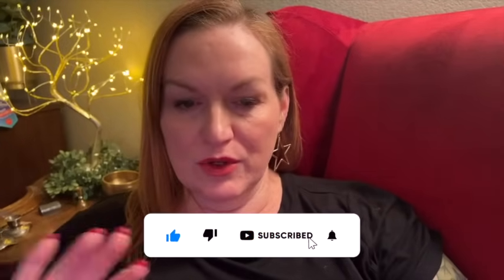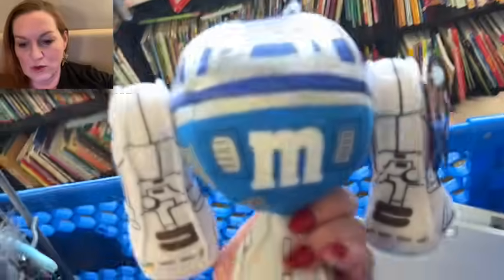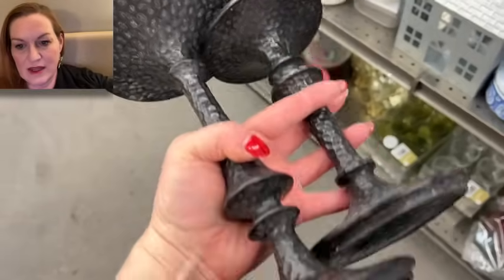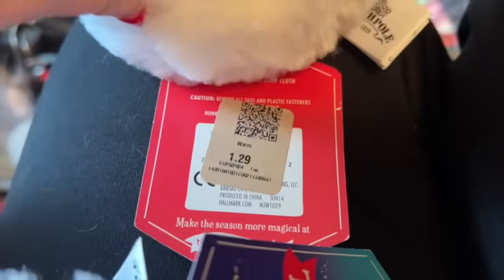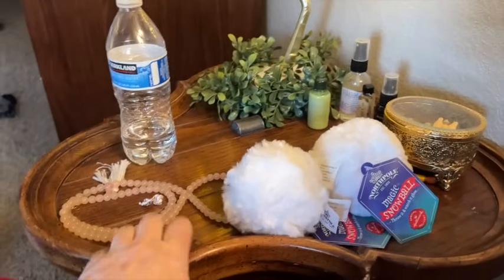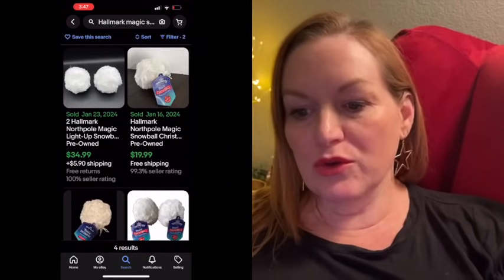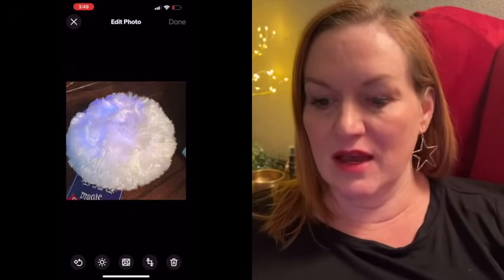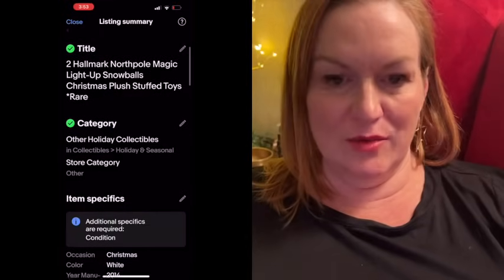How to Sell on EBay Step by Step | Reselling on Ebay for Beginners 2024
How to Start Ebay Selling From START to FINISH | Reselling | Step by Step Selling on Ebay

You can start selling on ebay!! Today I walk you through step by step buying items at thrift stores, researching what is selling, taking product photos for the listings, and listing the item from start to finish on Ebay.   I do this as simply as possible to show you that you can do this without any fancy set up or equipment. You can do this!

Things I Use

My Shops
Ley Luminary Etsy Store
Texas Gal Designs Etsy Store

Hello! I'm Margaret. Welcome to Texas Gal Treasures.
Dream of treasure hunting and thrifting? Finding garage sale gold to sell on eBay? Or maybe you want to get creative and design your own products to sell on print on demand platforms like Merch by Amazon, Printify, or Printful?
Or maybe you are as passionate about finding and selling jewelry as I am?

You're in the right spot! Here we explore the best ways to make money, be self-employed, and gain financial freedom. Dive into tips on reselling, print-on-demand, and more. Together, we'll journey towards a bolder and brighter financial future. Discover treasures not just for your pocket, but for a purposeful life.

Ready to embrace your potential? Let's go!